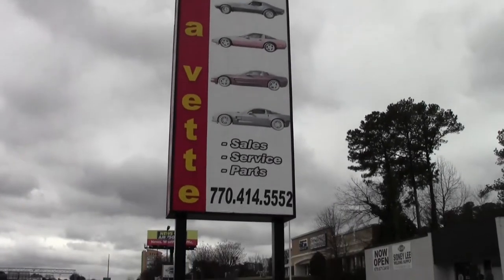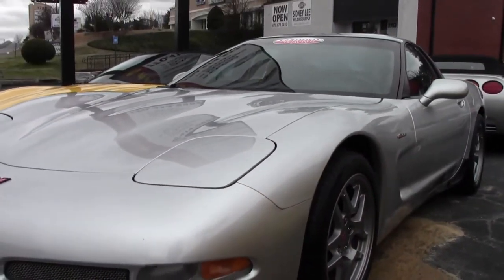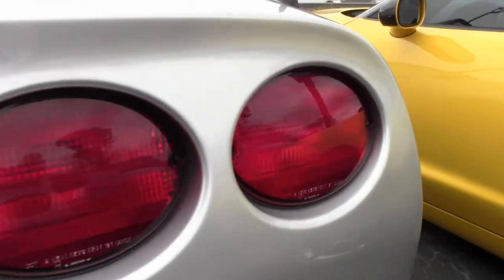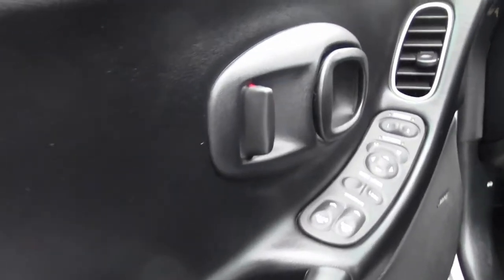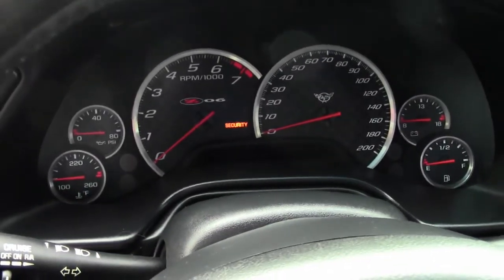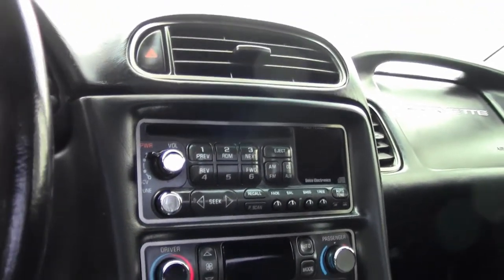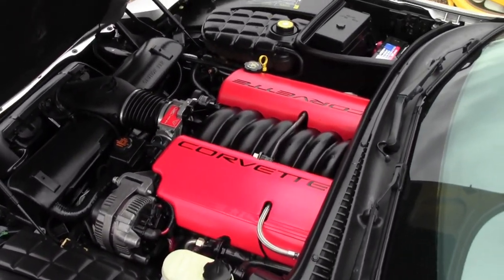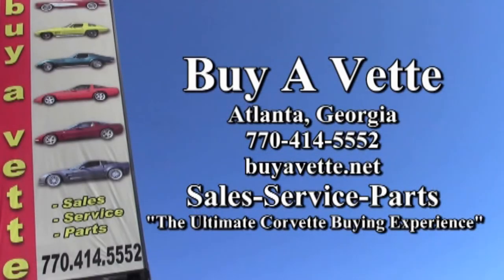2001 Corvette Z06 Custom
2001 Corvette Z06 Custom For Sale

Quicksilver exterior, Black interior.

410hp LS6 engine, 6 speed manual transmission, posi rear-end.

Coming with a clean Carfax and 47,846 miles, this 2001 Corvette Z06 is in nice condition, and comes with TON of added appearance accessories, as well as some performance accessories. This car's paint is vg, with a great shine. Factory Z06 wheels are vg, and Michelin Pilot Sport PS2 tires show an average of 7/32nds tread depth remaining in the front, and an average of 8/32nds remaining in the rear. The interior of this 2001 Corvette Z06 shows vg factory leather seats and center console. Additions to this car include stainless steel longtube headers, MTI spark plug wires, drilled and slotted brake rotors, short antenna, short stick for the factory shifter, round plastic shift knob, Black rear bumper fill-ins, HID headlights, polished exhaust filler plate with Z06 logo, trunk divider with Z06 logo, Silver gauge bezels, polished bezels for the vents/radio/HVAC, polished knobs for the radio/HVAC, Silver rear center console, rear center console fanny pack, color driver's airbag fill-ins, and Silver passenger airbag fill-ins. This car features a corrosion-free subframe, has been fully serviced, and all instrument gauges, lights, turn signals, brakes, engine, transmission and rear-end are all in good operating condition. Please do not assume that this is an average condition Corvette, as Buyavette specializes in "hand-picked Corvettes" that are loaded with expensive factory options. All of our Certified Corvettes are way above average condition for the miles. In addition, they are all fully serviced. Consider that sellers rarely spend money getting full service before offering their car for sale. Dealers typically only wash the car before offering it for sale. We however adhere to strict quality control standards when purchasing, as well as inspections and service. All Certified Corvettes are fully serviced and ready to enjoy. 48K Miles.